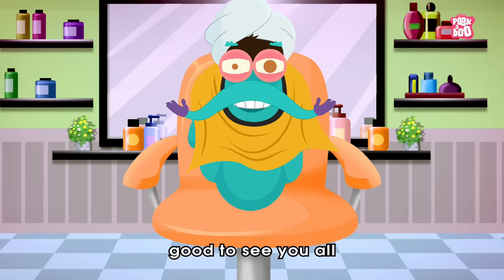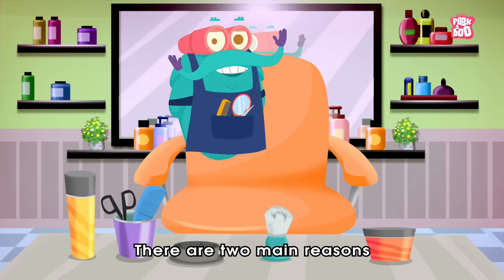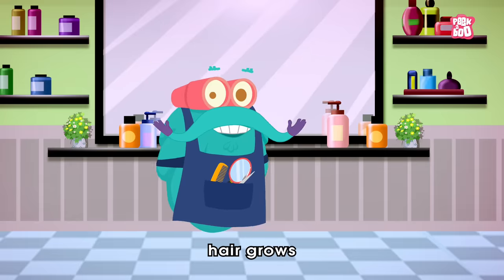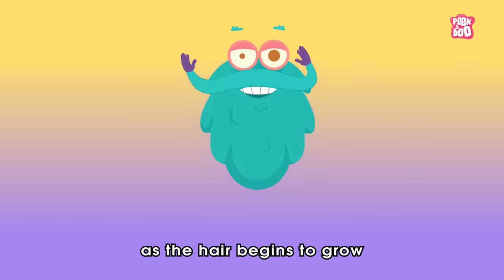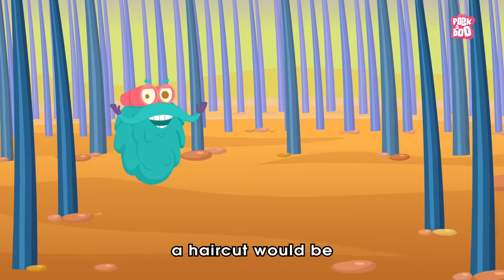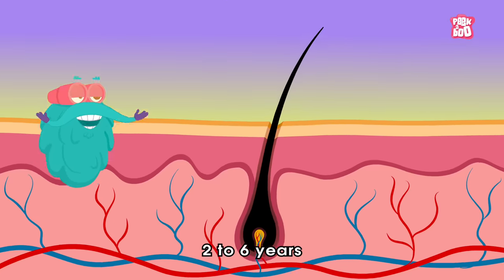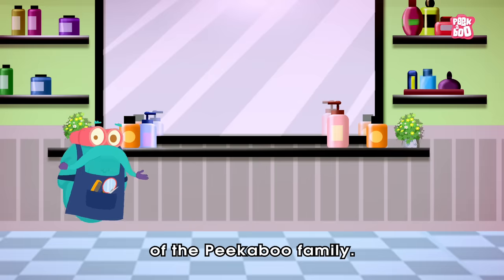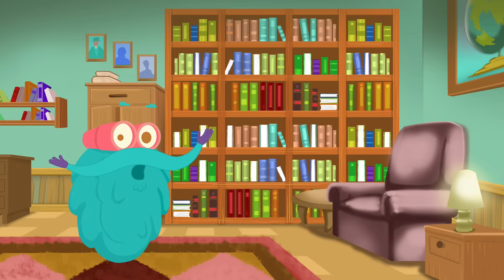How Your Hair Grows? - The Dr. Binocs Show | Best Learning Videos For Kids | Peekaboo Kidz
Do you know how your hair grows? Watch this video as Dr. Binocs is here to explain this process in detail only on Peekaboo Kidz.